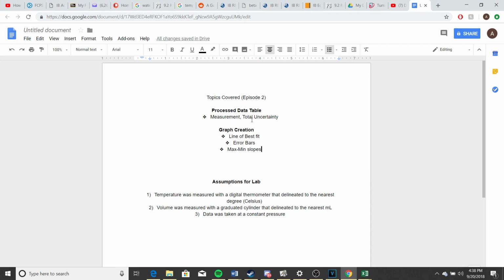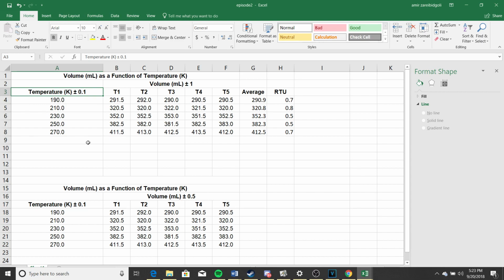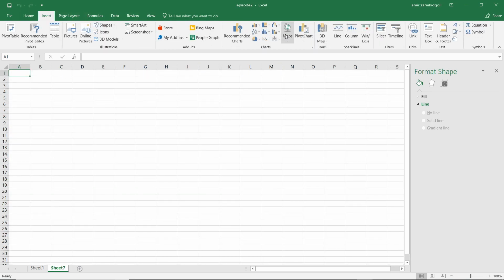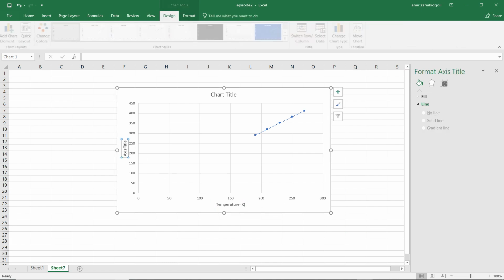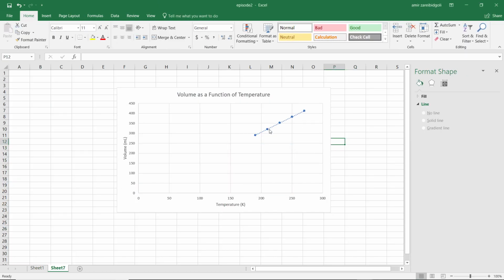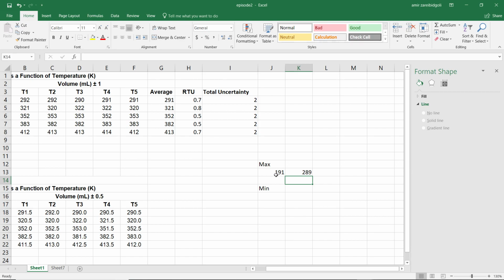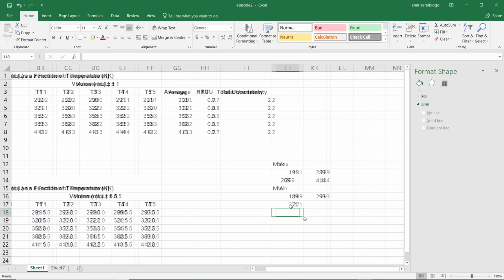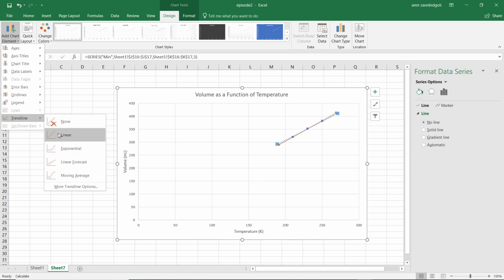Data Analysis 2: Further Graphing & Uncertainty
The following video is the second in a multi-part series which will cover all skills and understandings needed to write a proficient lab in any IB science course. This video will go over the principles of measurement uncertainty, total uncertainty, lines of best fits, error bars, and max/min slopes.